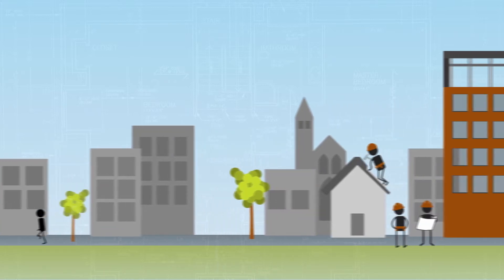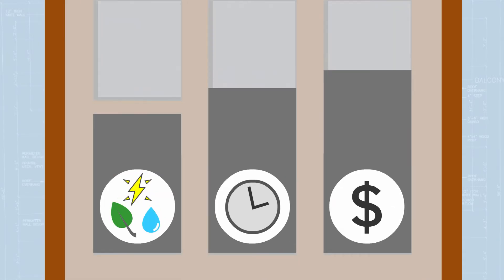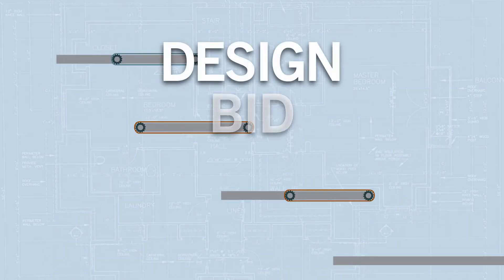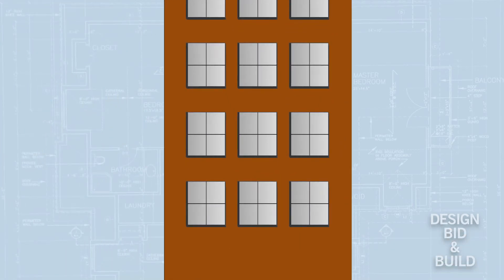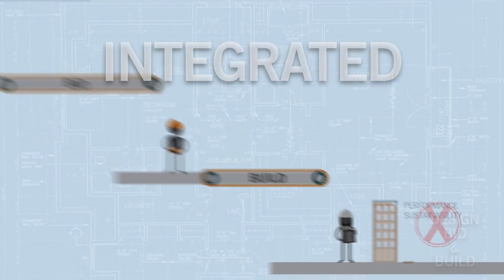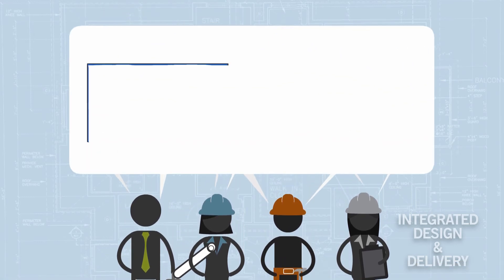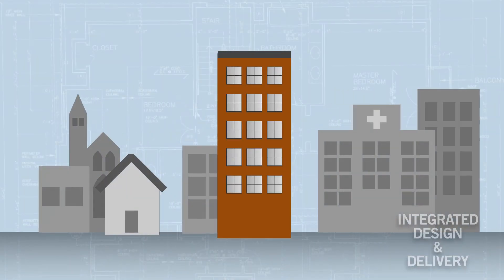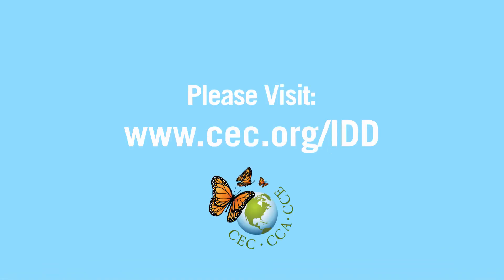Integrated Design & Delivery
Integrated Design & Delivery is better way to approach building and construction that can save resources, time, and money.